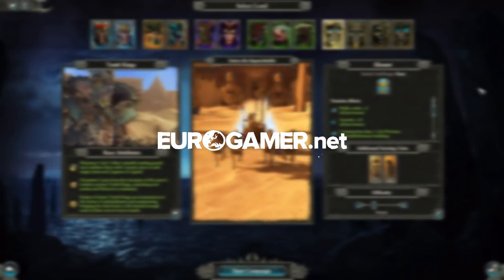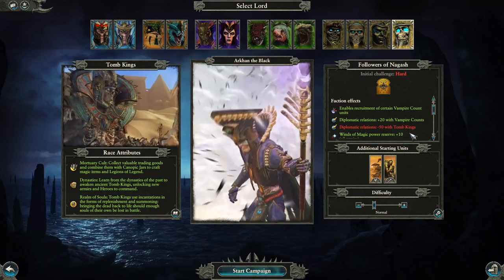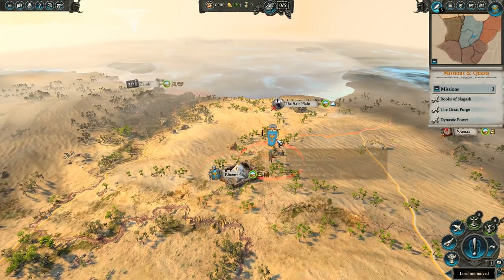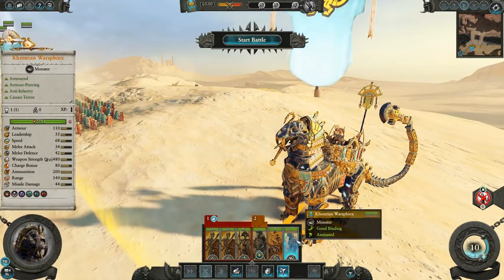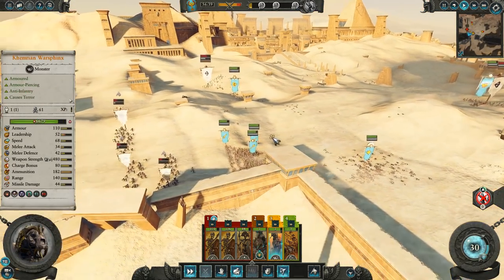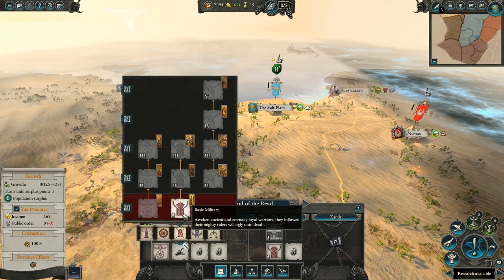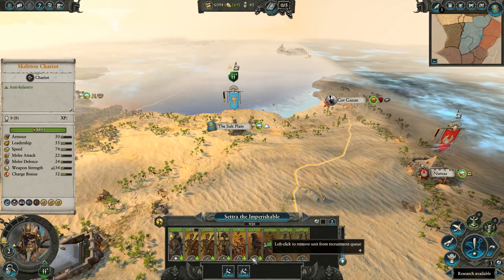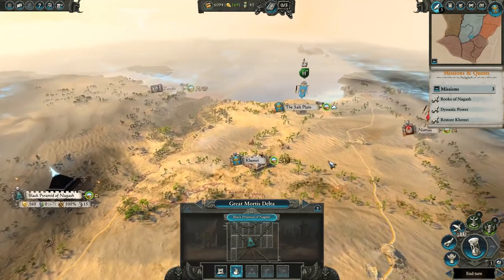37 minutes of Total War: Warhammer 2 Tomb Kings Gameplay (Campaign/Battle)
Join Chris as he takes a look at some brand new Tomb Kings gameplay from the next Total War: Warhammer 2 DLC.